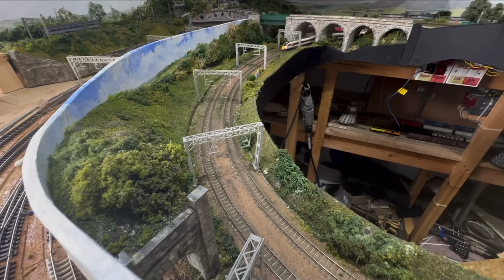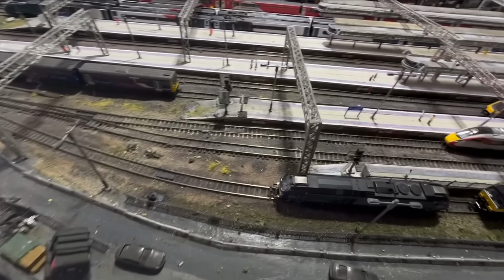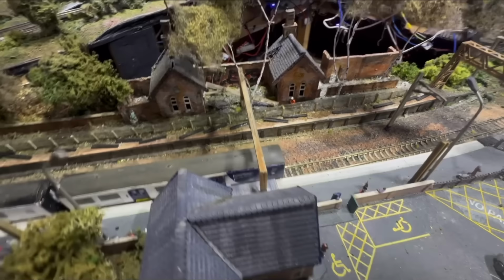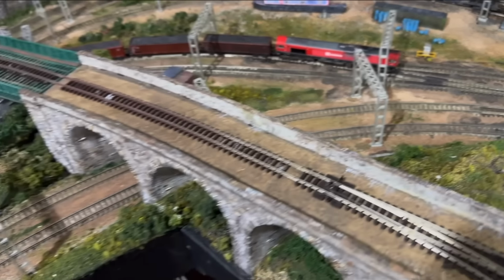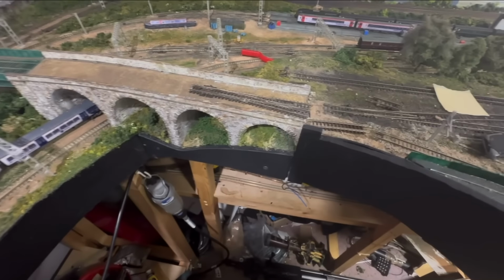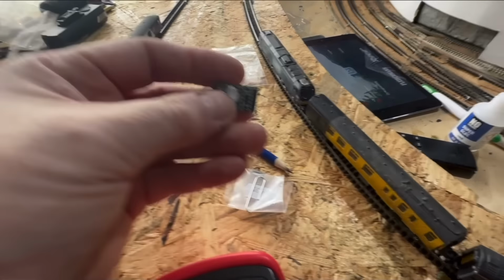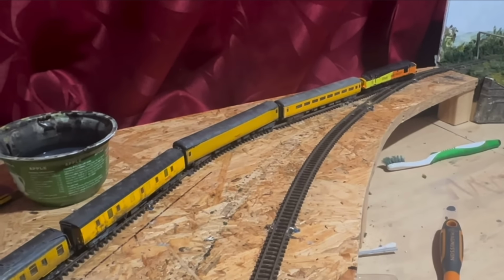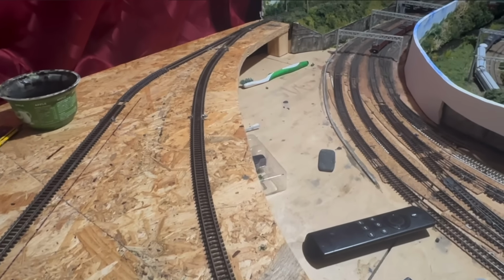LET’S GO ON A TOUR AND MAKE CONNECTIONS (Reconnecting all parts of the branchline).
I then go on to plot my journey of reconnecting the branchline. Did all go well? Take a look at the video to see.

Youtube.com/@piccadillymodelrailways